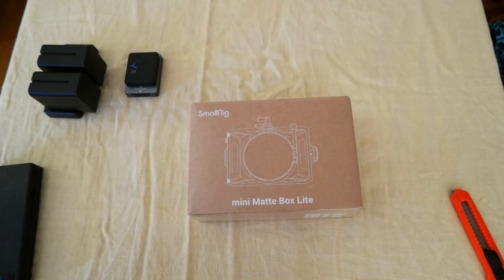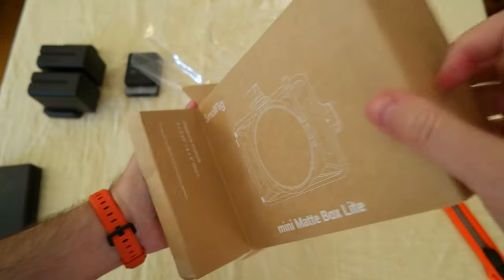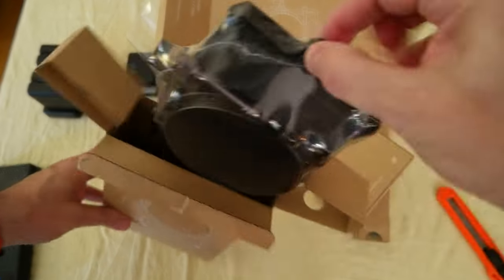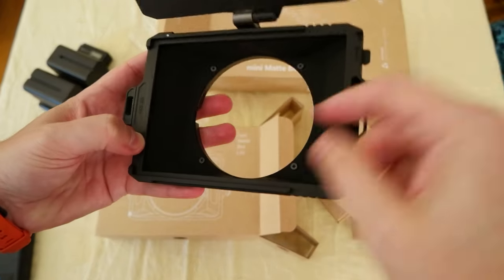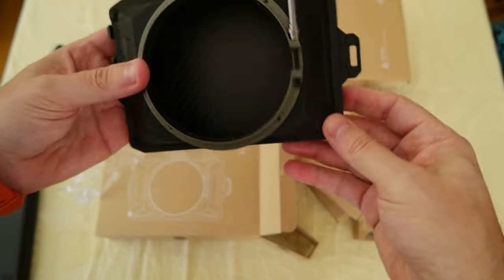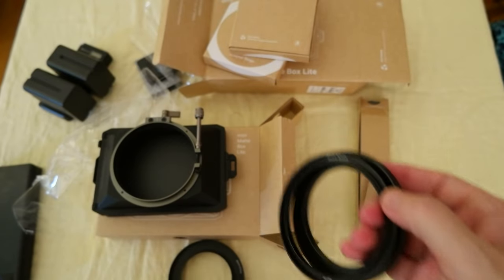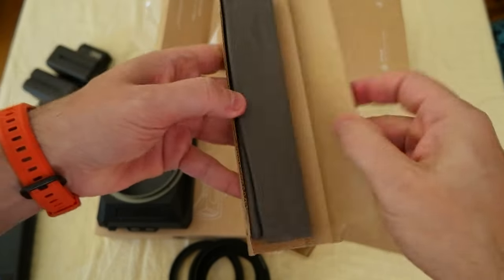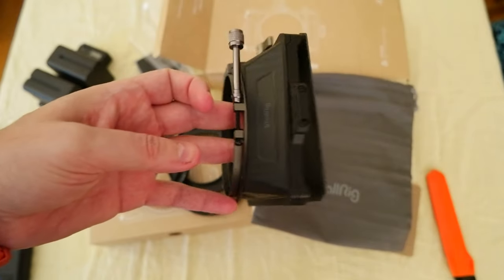Unboxing SmallRig Mini Matte Box Lite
Got the SmallRig Mini Matte Box Lite for my camera kit. It's super small and lite which is great and it comes with 4 different lens size adapters.

BMPCC Full Frame 6k Accessories
CFExpress Type B
Card Reader
NPF-970 Battery
Sigma 24-105 F/4

Falcam F22 / F38 / F50 Accessories

DJI Osmo ACtion 3/4 accessories

Macbook Dock & Hub, Thunderbolt Cables